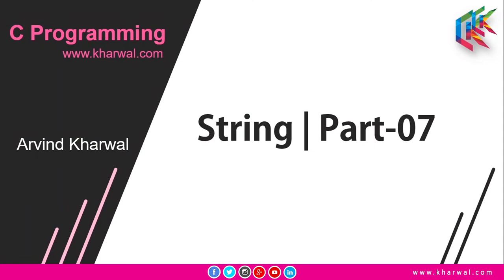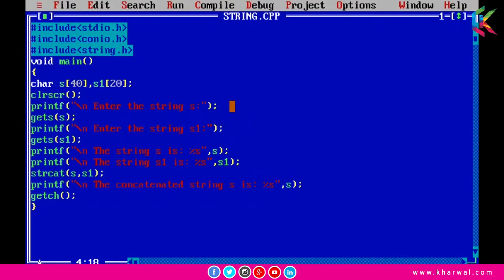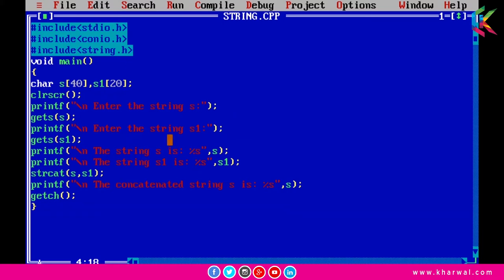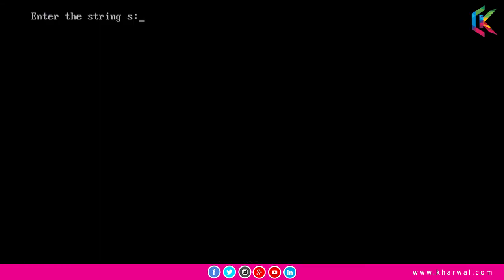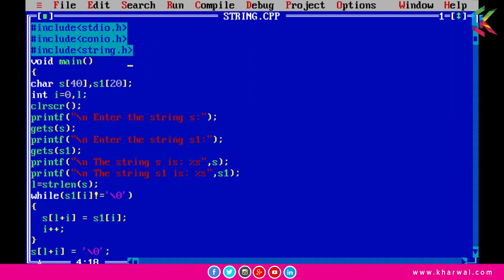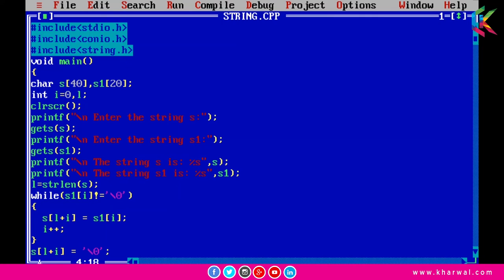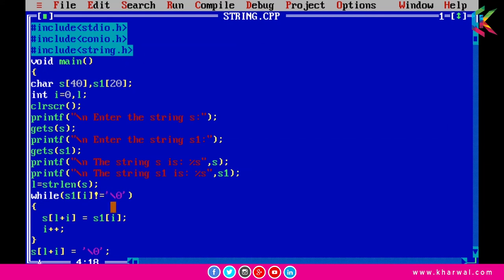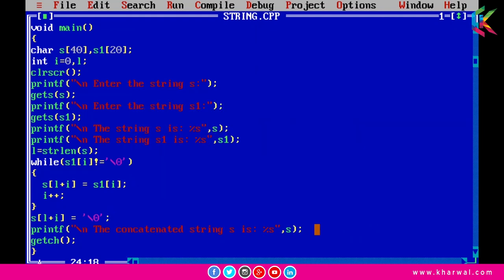String Concatenation | String in C Programming Part 07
Topics Covered in this lecture:

1. A C program to concatenate two given strings using strcat() library function.
2. A C program to concatenate two given strings without library function.